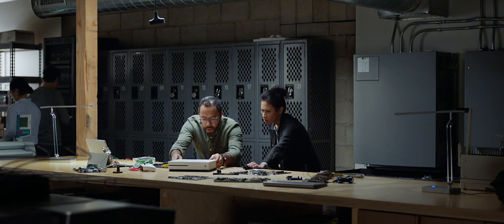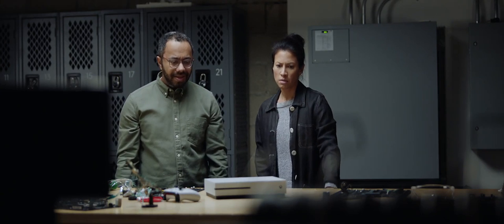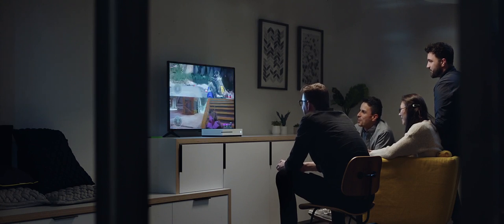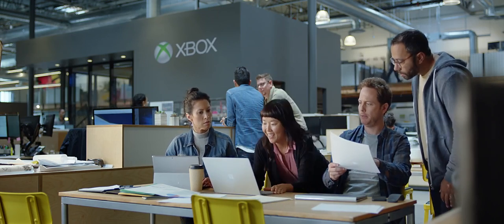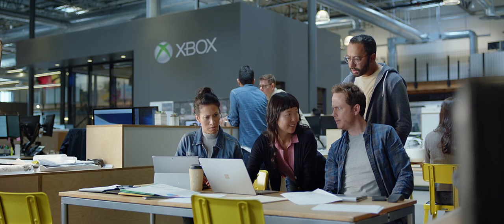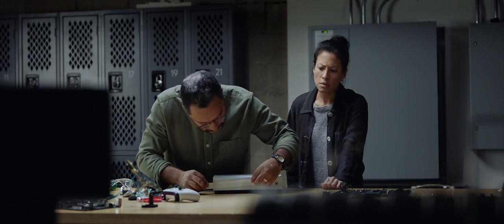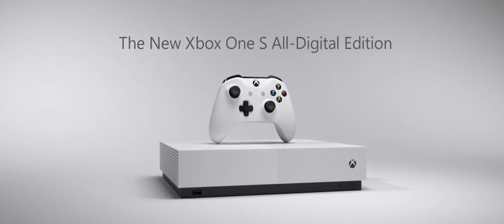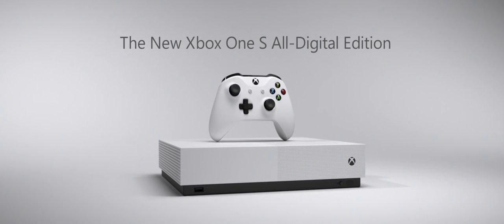Xbox One S All-Digital Edition Console Reveal Trailer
The rumored discless Xbox One console exists, is coming this year, and will be the cheapest Xbox One console yet.